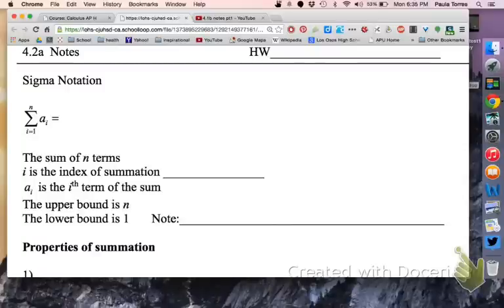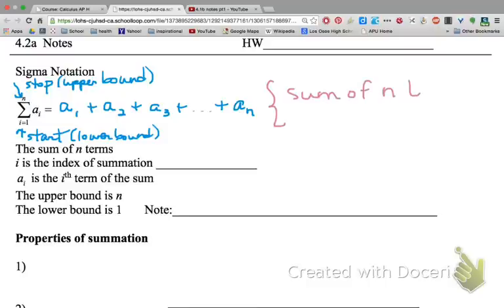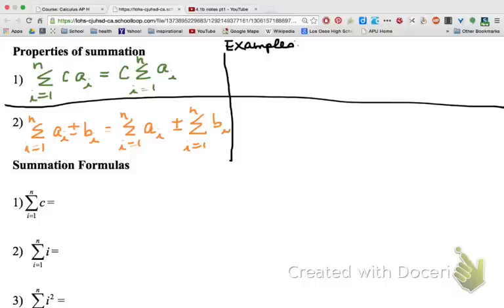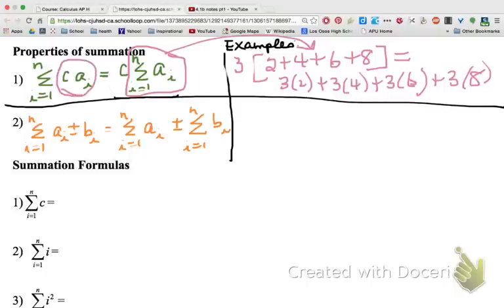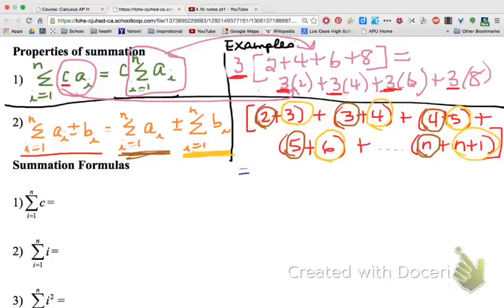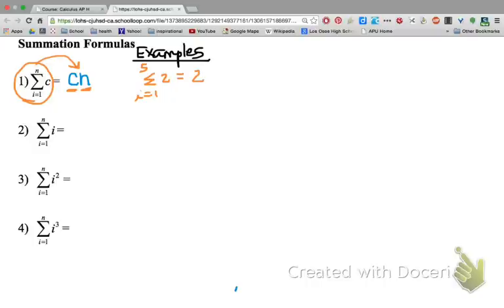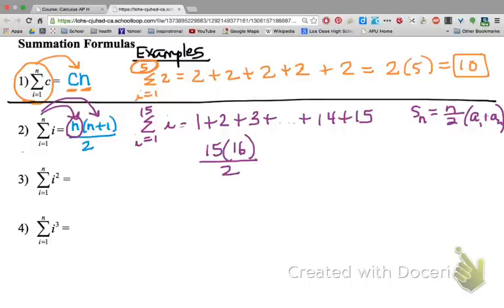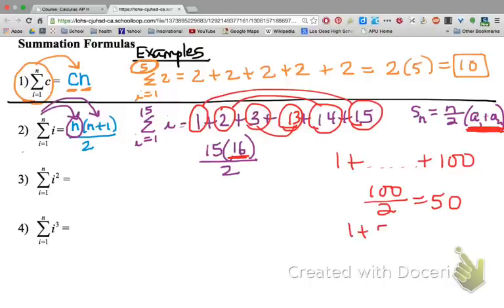4.2a notes pt2